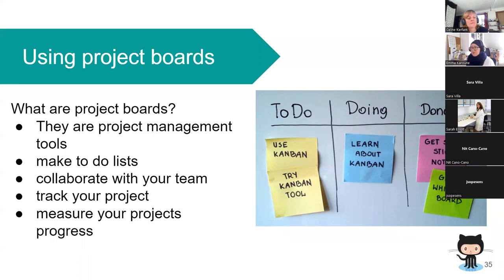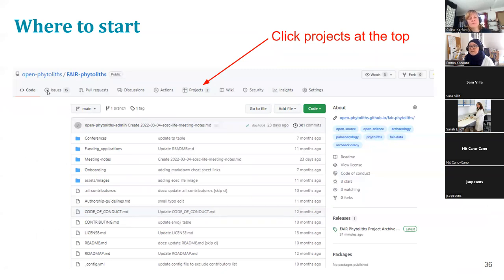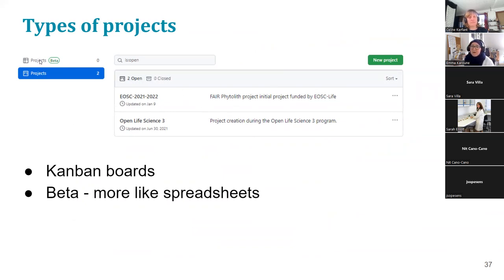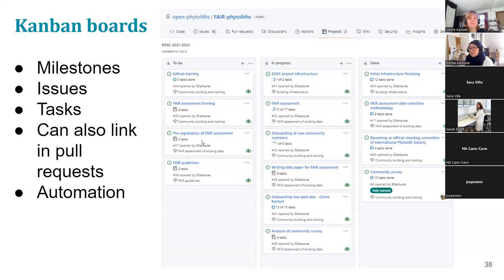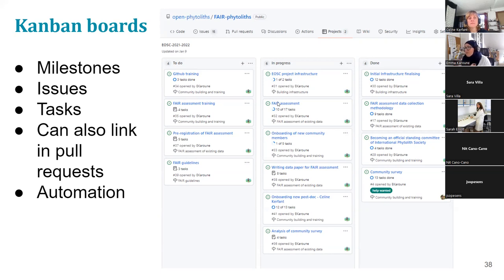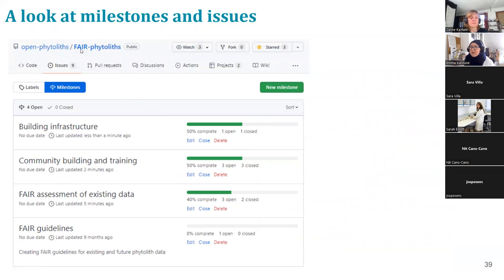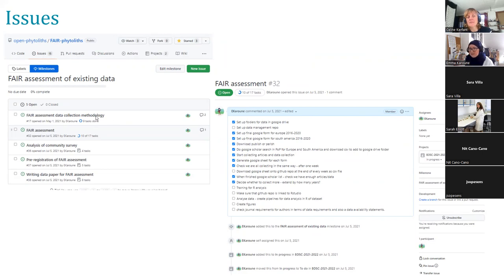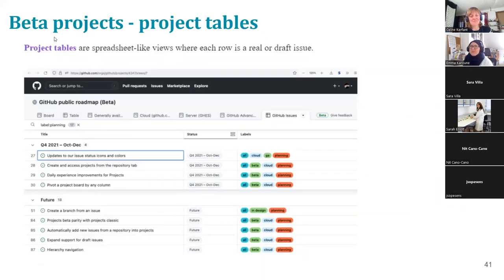Session 3_part 3_How to use project boards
In this video, you will learn how to create and use project boards on GitHub:
- Kanban boards 03:37
- Beta boards 08:43